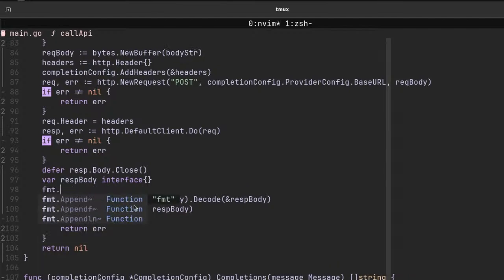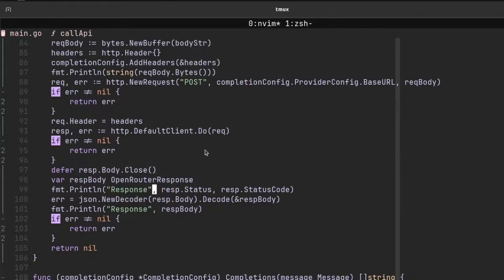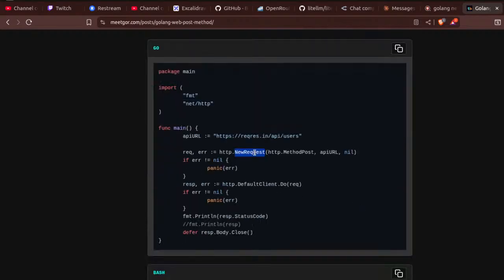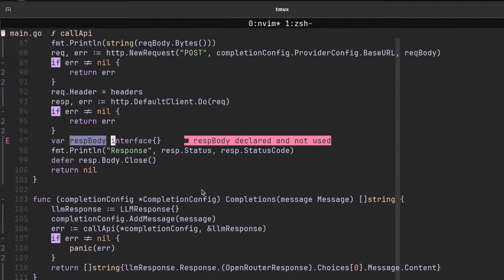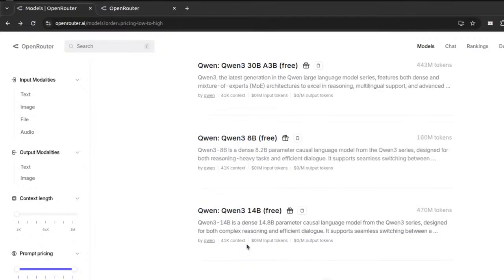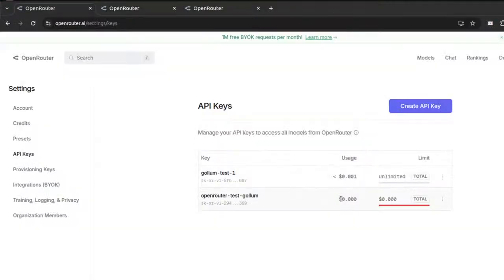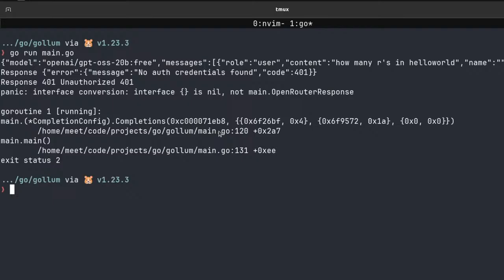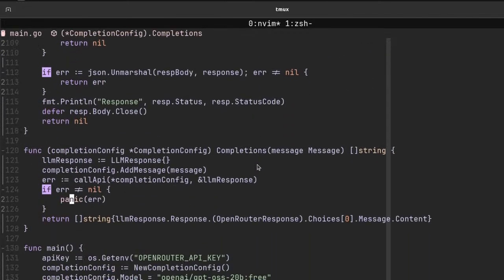Creating LLM API Interface in Golang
Writing a LLM API interface, like litellm but for Golang